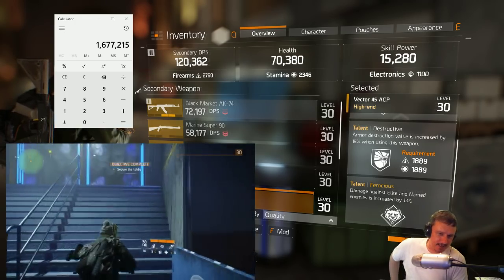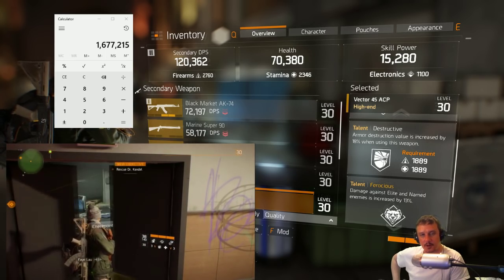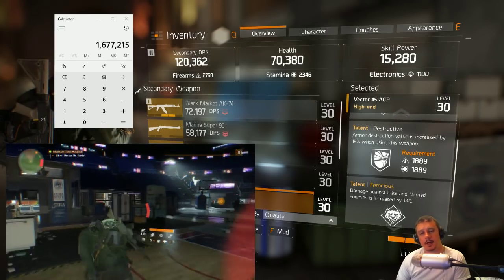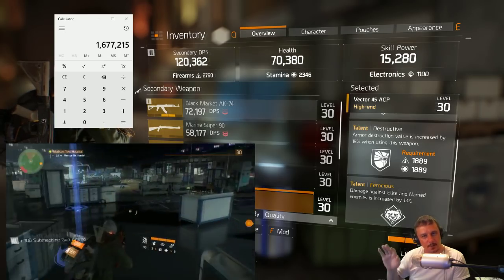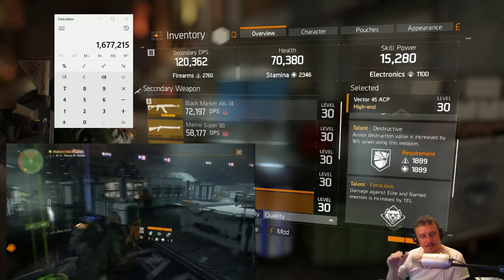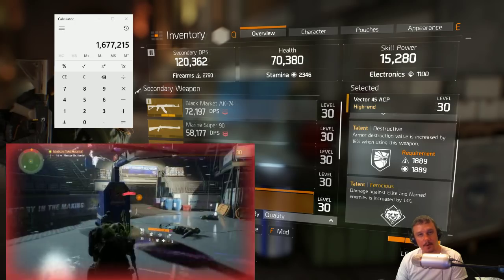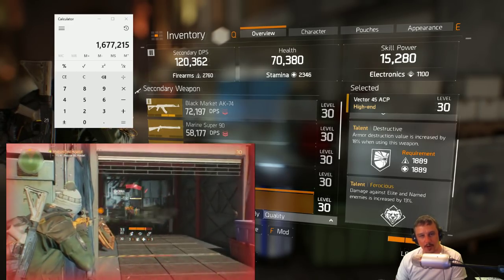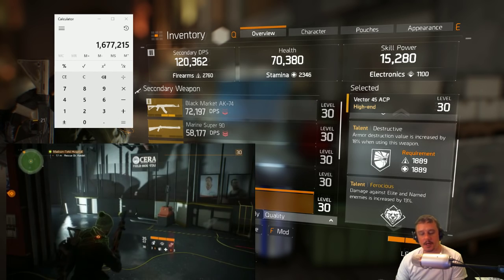Elite DMG vs Armor DMG | DPS Min / Max | Character Building EP: 04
In this video I break down how Armor DMG and Damage vs Elites are being calculated and how you should use this to your advantage to pick up extra DPS.